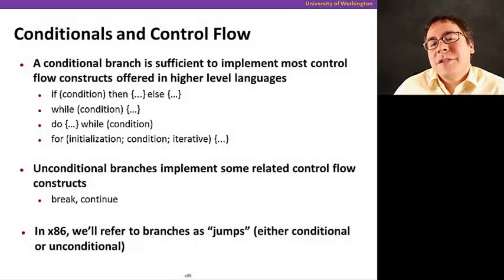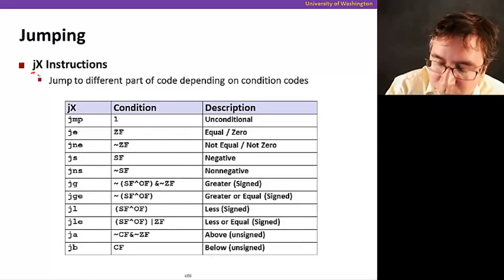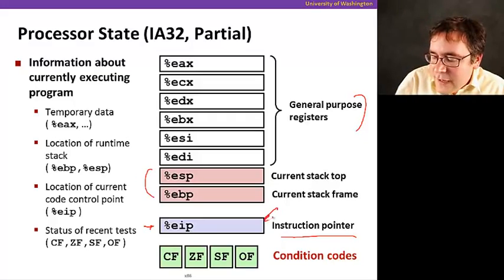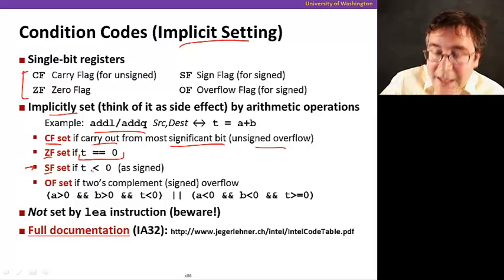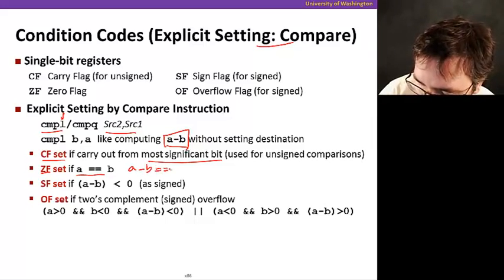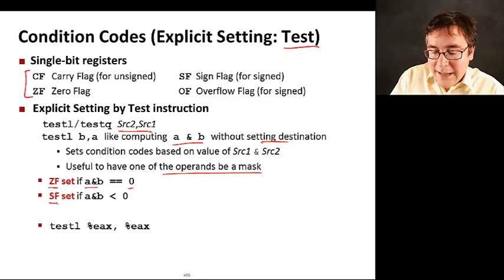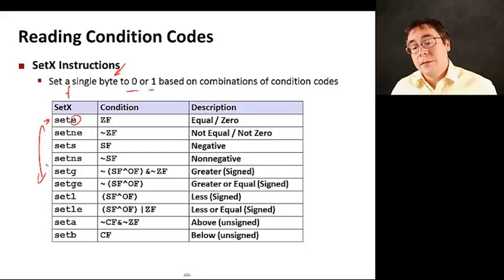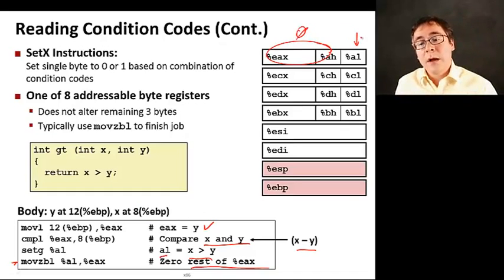The Hardware/Software Interface || 04 Conditionals and Control Flow 09 57